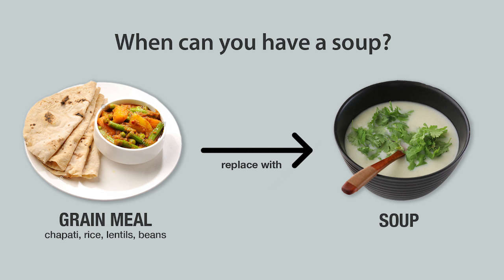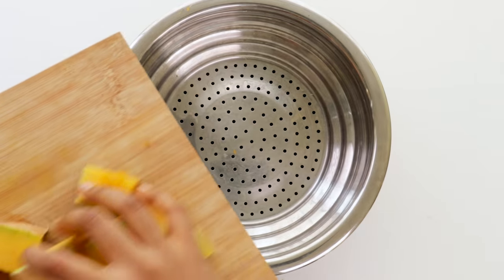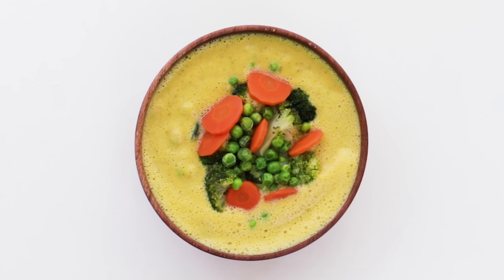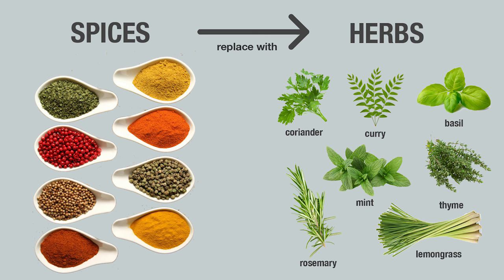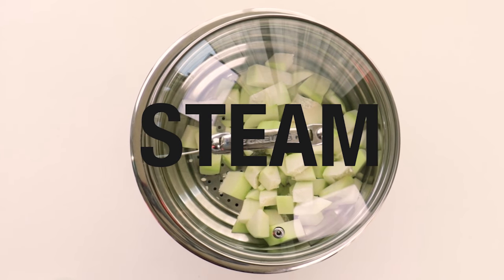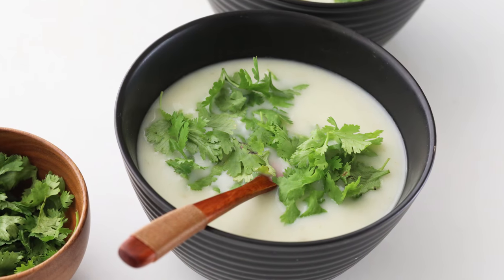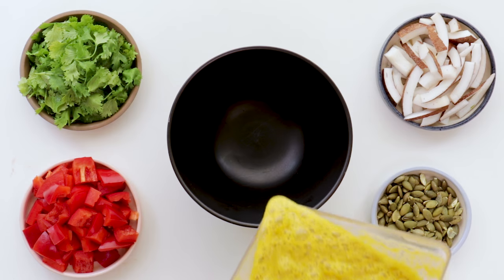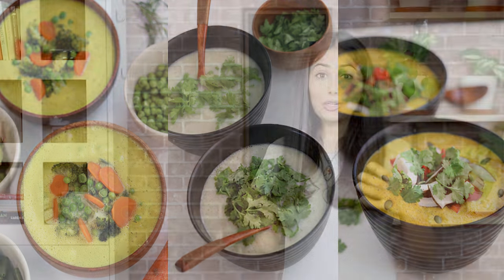Detox Soup Recipes for Dinner | Subah Saraf | Satvic Movement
🙋🏻‍♀️ Take the first step towards better health.

Satvic Soup Recipes for Dinner | Subah Saraf

Satvic Meal Replacement Soups for Weight Loss. You can have these soups in place of dinner or lunch. They are easy to digest, vegan, and one of them if fully raw. They're made entirely of vegetables and herbs, no sugar, no processed foods, no grains.

Creamy Pumpkin Soup ►00:44
Green Papaya Soup ►02:22
Avocado Soup ►03:32

HOW TO MAKE COCONUT MILK
Take one cup fresh hard coconut (cut into small pieces), and 2 cups water. Blend them together until the coconut is pureed and the mixture looks milky. Pour the mixture into a nut milk bag or muslin cloth. Squeeze out the nut milk. The leftover coconut pulp can be used as an excellent exfoliating face scrub, or you can simply compost or discard it. If you have a dehydrator, the pulp can be dried and used as coconut flour.

#1 CREAMY PUMPKIN SOUP ►00:44
3 cups of coconut milk
1/2 kg of red pumpkin
2 tablespoons thyme
1 sprig of rosemary
1 tablespoon salt
1/2  small green chilli

Chop the red pumpkin into large chunks. Do not peel the pumpkin. Steam the pumpkin. Once it has cooled, add it to a blender. To the blender, also add coconut milk, green chilli, rosemary, thyme and salt. Blend until smooth. Pour soup into bowls & top with whatever you like!

#2 GREEN PAPAYA SOUP ►02:22
1 unripe green papaya
2 cups coconut milk
2 cups water
3 stalks fresh lemongrass
2 teaspoons coriander seeds
1/2 small green chilli, chopped into small pieces
1/2 inch piece of ginger
1 tablespoon lemon juice
2 teaspoons salt

Peel, cut and steam the papaya until it is soft. Meanwhile, take a shallow pan, and dry roast the green chilli, coriander seeds, ginger and lemongrass together. Add some water, and let it cook till the flavours are soaked in. Add this mixture to a blender along with your steamed papaya, water, coconut milk, lemon juice and salt. Blend and serve. Top with whatever you like!

#3 AVOCADO SOUP ►03:32
3 tomatoes, deseeded and diced
1 cup carrot juice
3 cups coconut milk
1⁄2 avocado
2  tablespoons coriander
2 tablespoons parsley
1/2 small green chilli
2 tablespoons lemon juice
2 teaspoons salt

Blend all ingredients together, Pour in bowls and top with your favourite vegetables.

📗 Order our Satvic Food Book.

What is Satvic Movement?

Satvic Movement is a non-profit health education platform, formed with an aim to bring man close to Mother Nature. We provide holistic knowledge about health, coming from our vedas & scriptures.

This ancient Vedic knowledge is meticulously captured and translated into 'easily adaptable habits' for today's modern lifestyle. We deliver this knowledge to you through our Health Transformation Workshops, YouTube videos and our Food Book.

Following the Satvic lifestyle empowers you to become your own doctor. You live a life of optimal health and automatically cure all chronic diseases you might be suffering from - simply by changing your food & lifestyle. Let's come together and save the planet from ever increasing diseases. Let's create a Health Movement. We call it Satvic Movement.